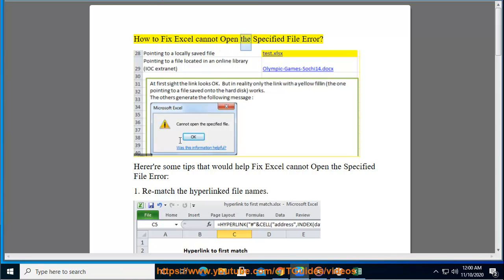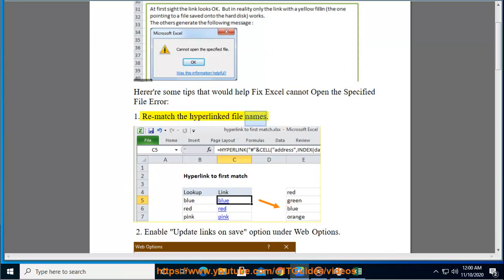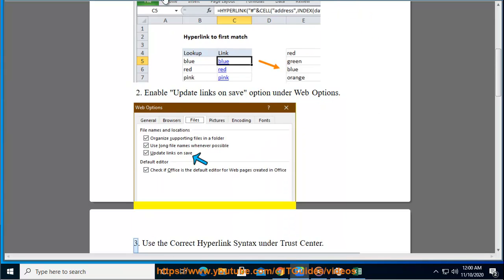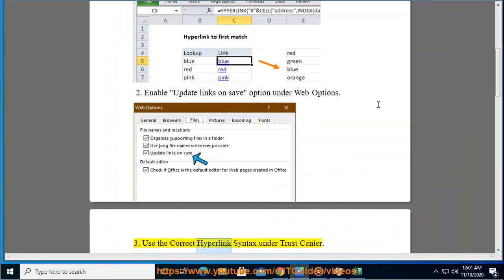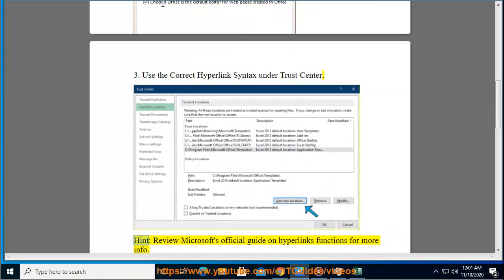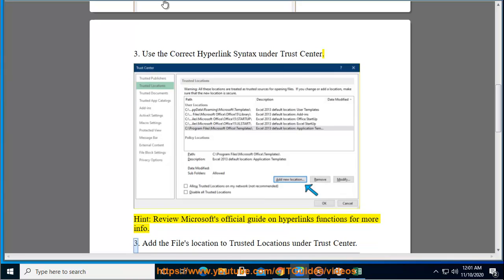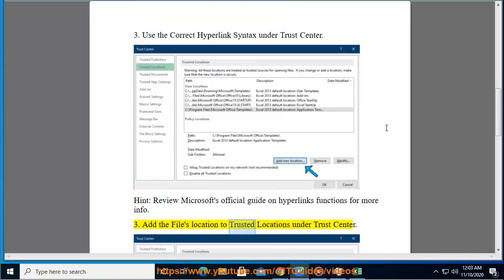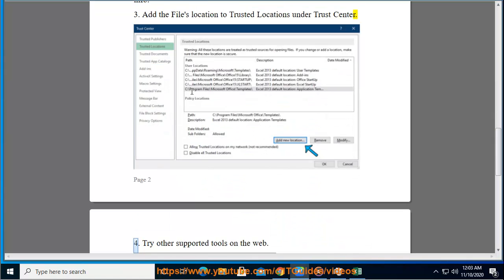Fix Excel cannot Open the Specified File Error on Windows 10/8/7 (2020 Tips)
Here's how to Fix Excel cannot Open the Specified File Error on your Windows.